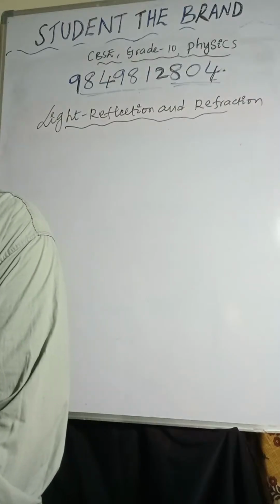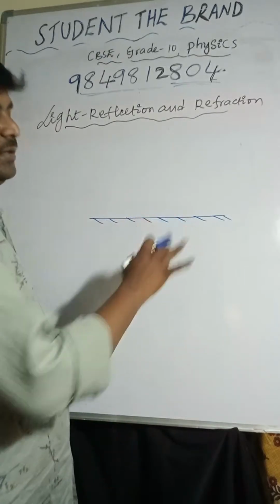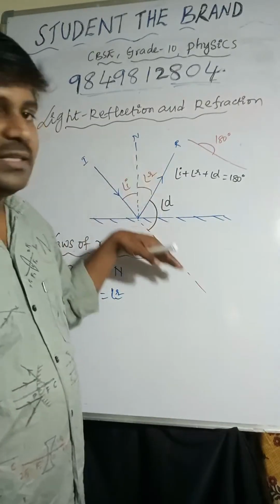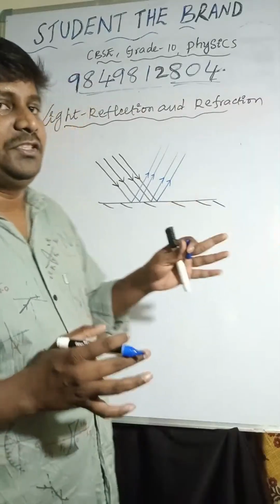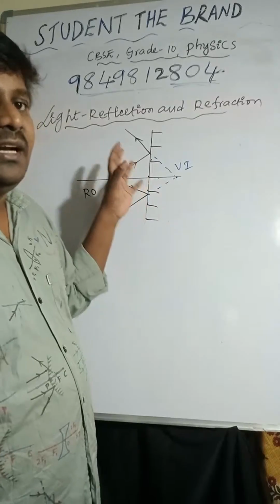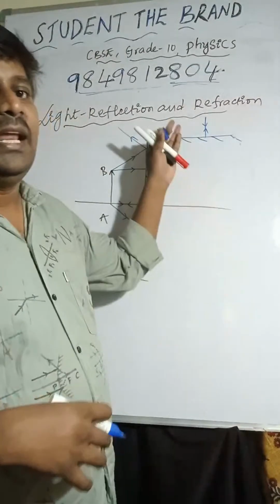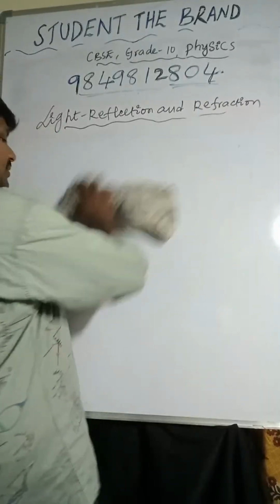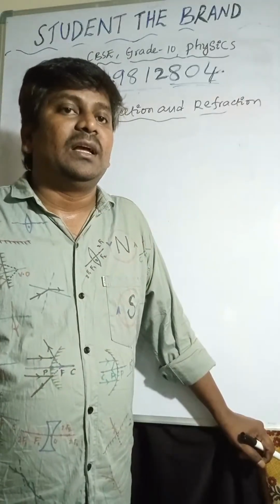Light -reflection and refraction, CBSE, Grade-10, Physics